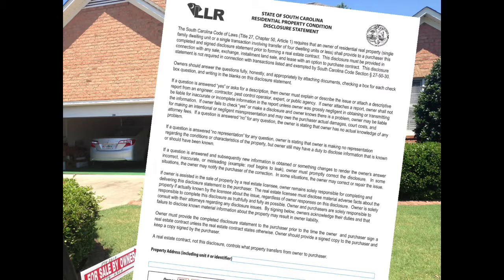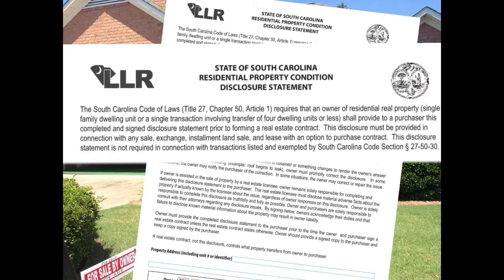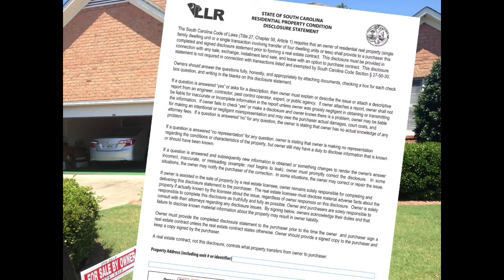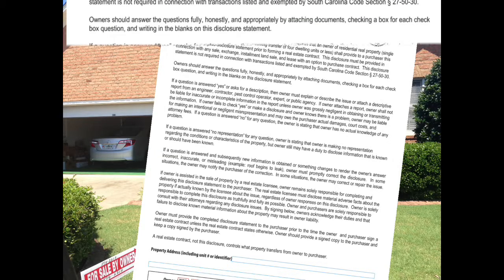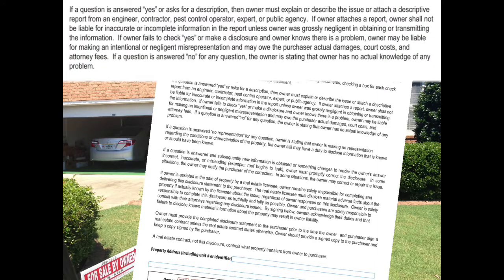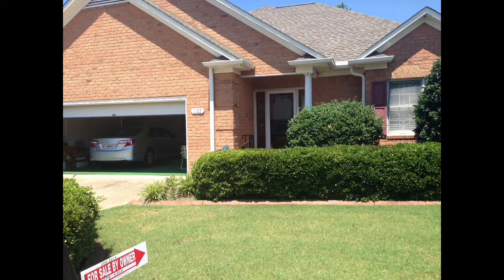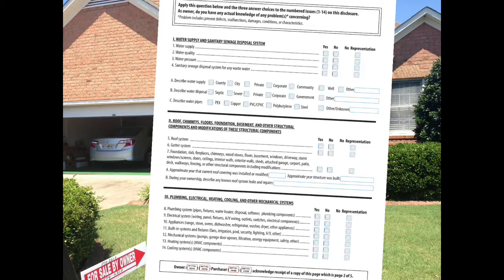Sell Your Home Like A PRO #4 - For Sale By Owner Quick Tip 4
Quick tip series on selling your home like a pro. to see what your home could sell for.

This 12 part series reveals a number of tips and tricks to help you sell your home.

Quick Tip#4 shows you the documents you need to fill out as a seller in the state of South Carolina. There are many buyers looking today, so For Sale By Owner may be a good choice or place for you to start.